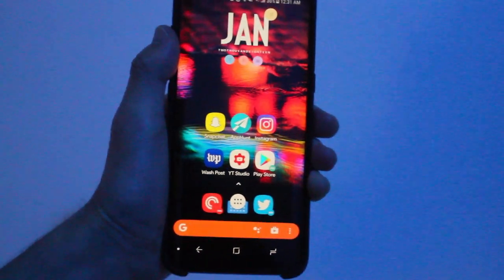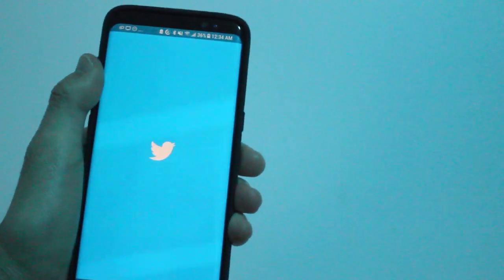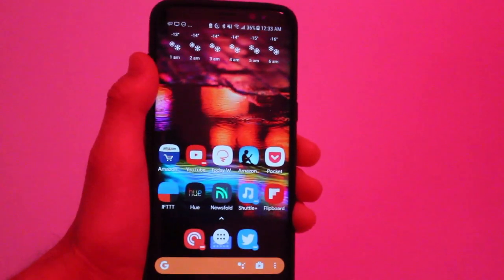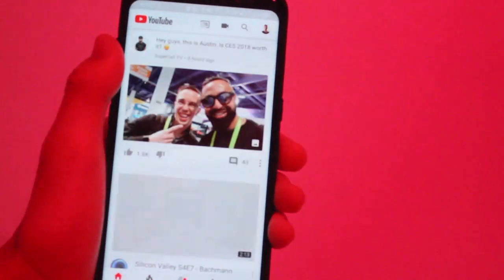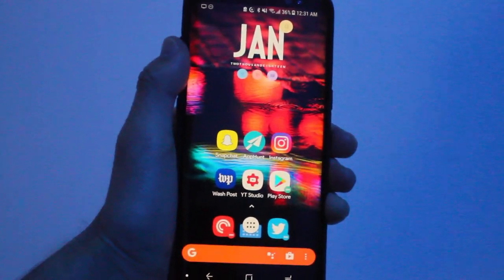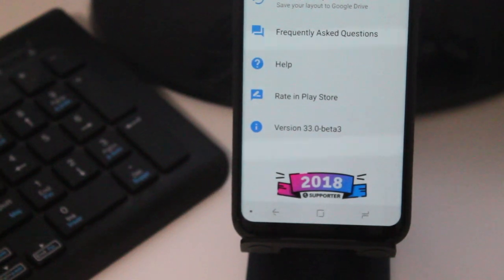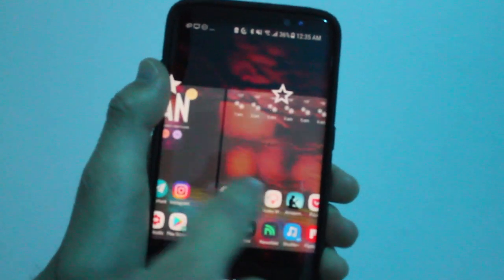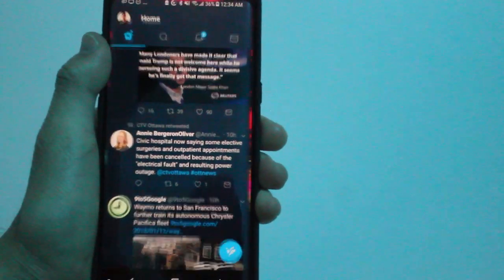ACTION LAUNCHER V33 UPDATE! ADAPTIVEZOOM FEATURE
ACTION LAUNCHER V33  IS OUT NOW, WHATS NEW? CHECK OUT THE VIDEO.

 ***My Gear***
Canon T3
iPhone SE
Nexus 6